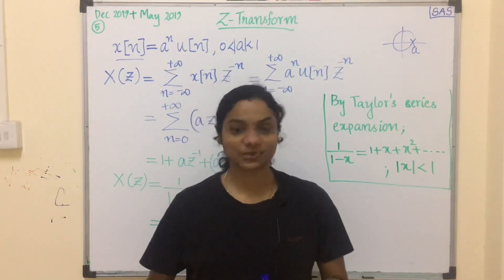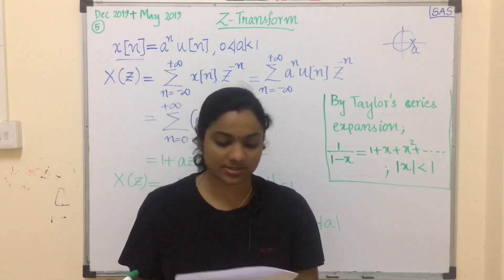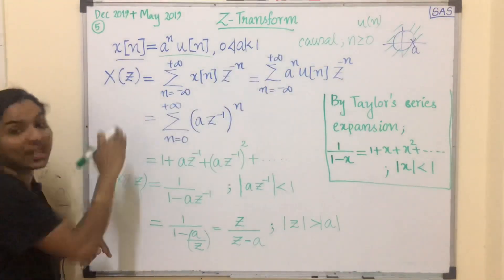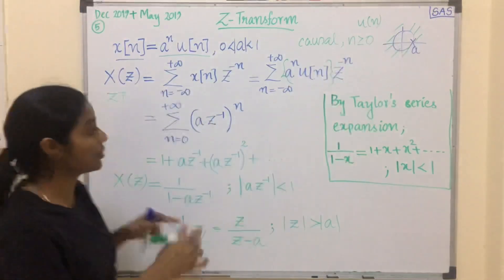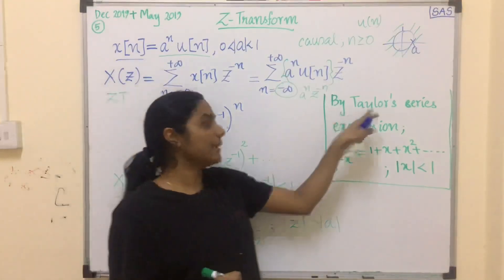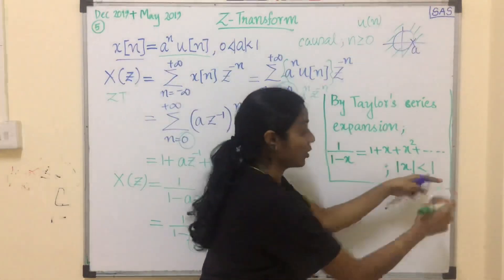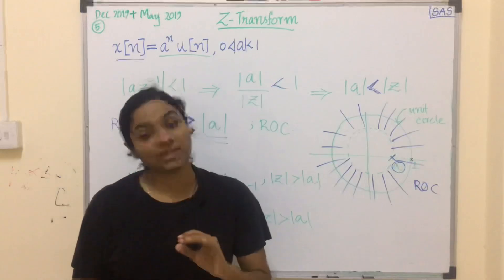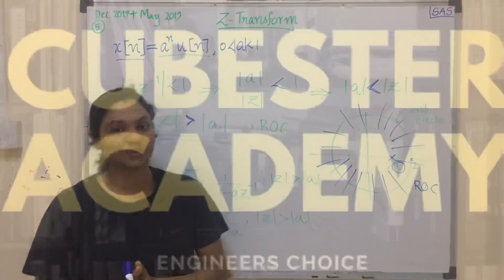KTU/ Z-Transform Solved Problem/ Dec & May 2019 question paper/ Signals and Systems/ Mod-5/ Lec-1